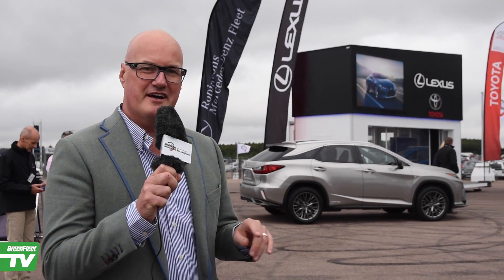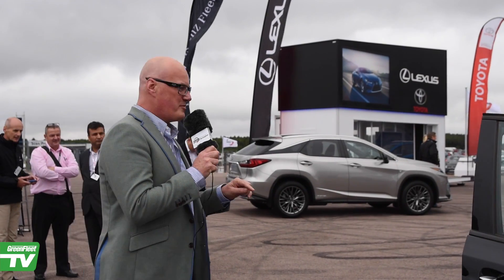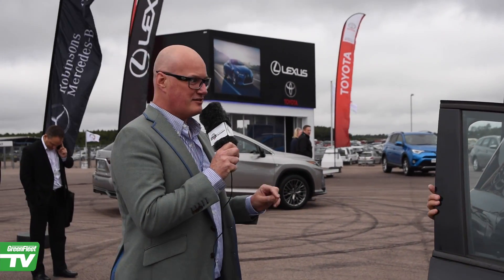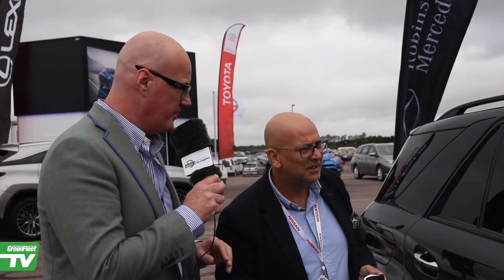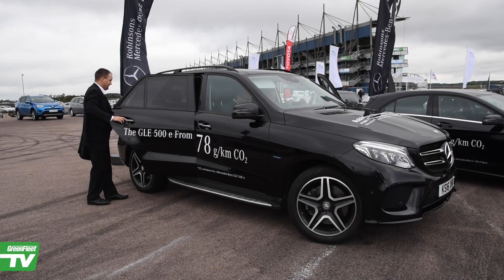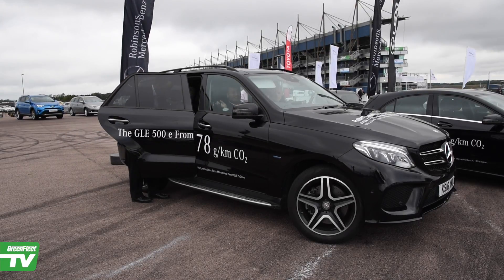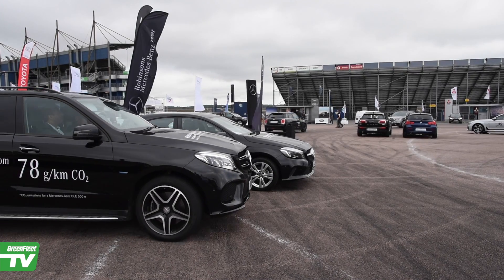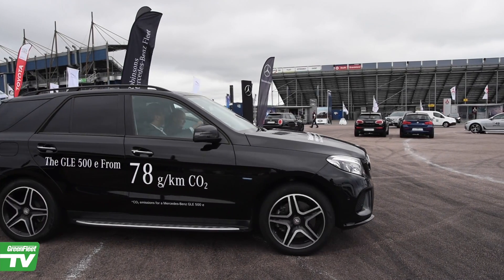Mercedes GLE at GreenFleet Arrive N Drive 2016